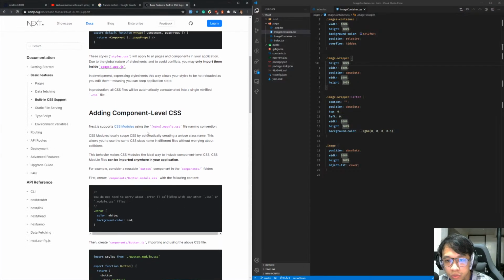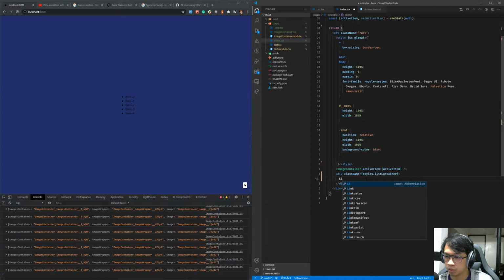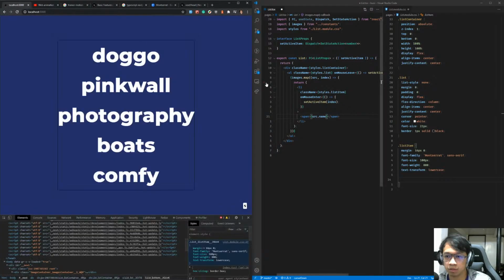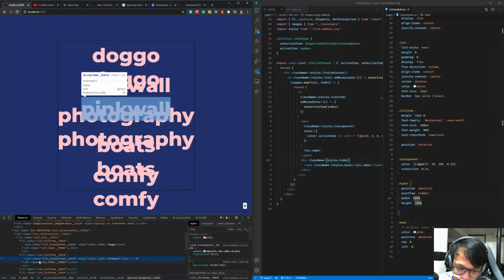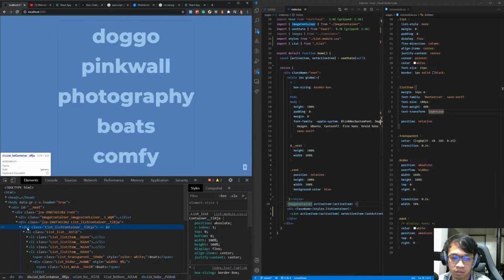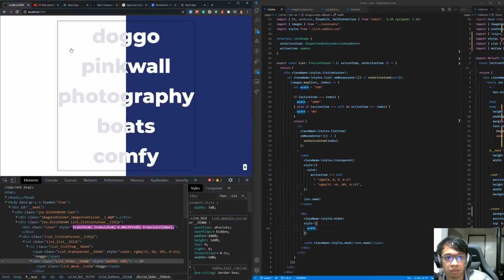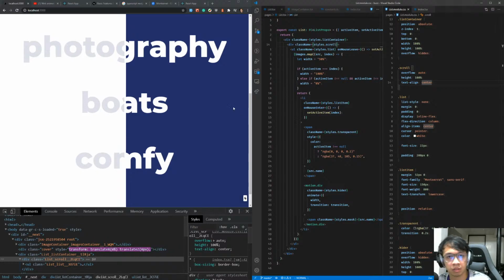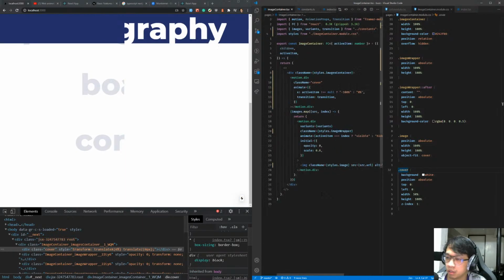Gathering footage for web animation tutorial with react-spring and framer motion | Part 2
All this will later be condensed to a much more consumable video. Hopefully a 10-15 minute one
per component that is involved in the animation.

I'm going to stream as frequently as I can as long as I have a tutorial/video to make mainly because I want it to be an AMA (ask me anything) while having code as the "background".